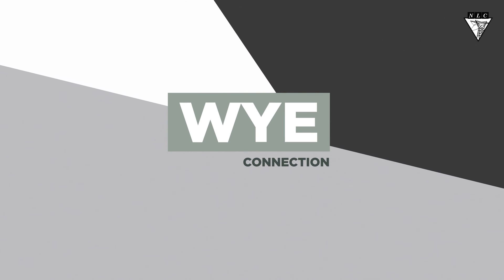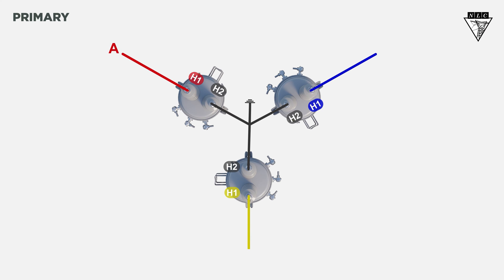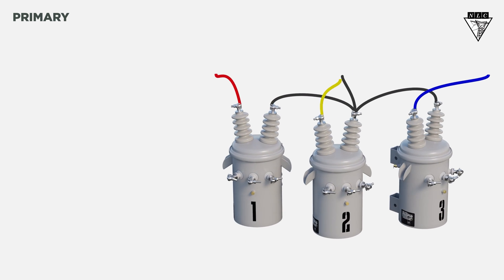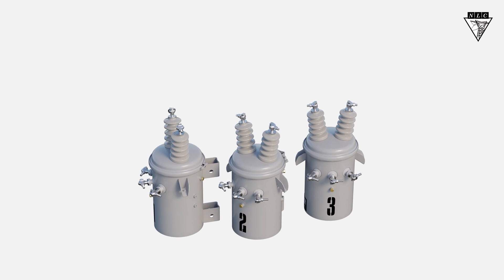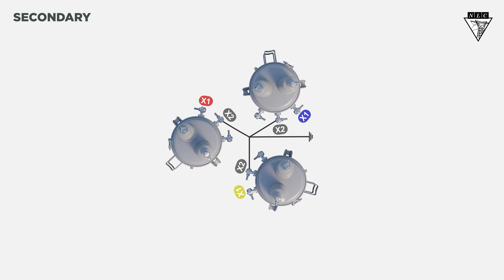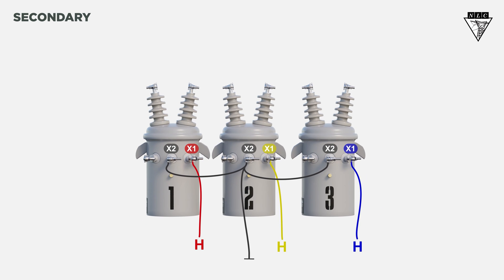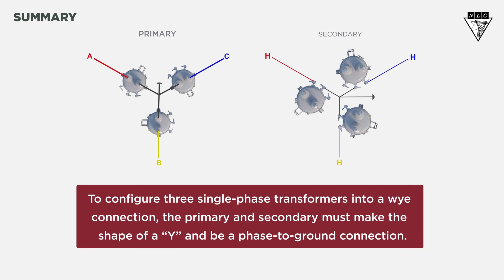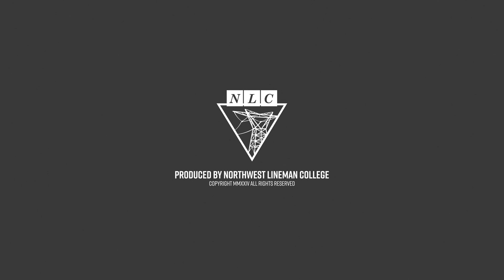Wye Connections - Explained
Learn how a Wye Connection, also known as a Star Connection, is made in this Transformer Connection video by Northwest Lineman College.

CHAPTERS
0:09 - Wye connection on the Primary side
0:54 - Wye connection on the Secondary side